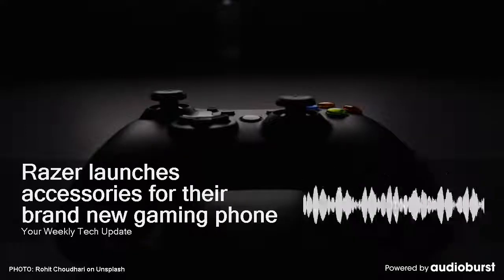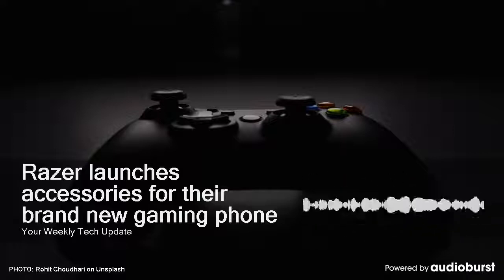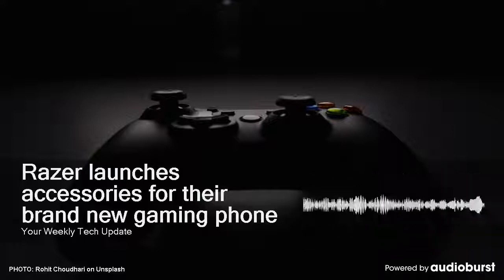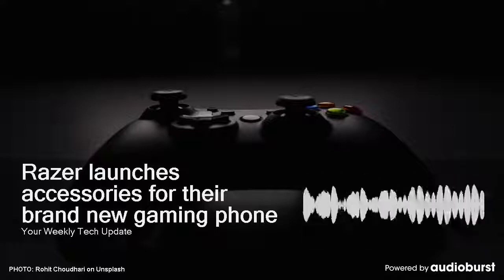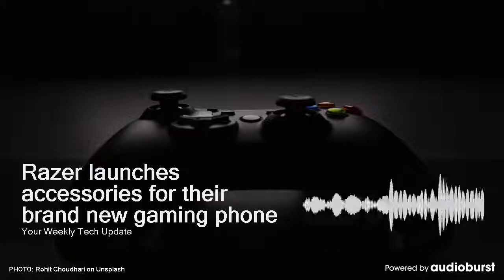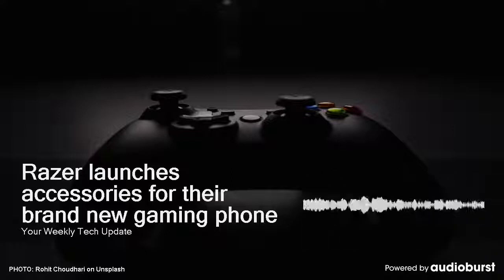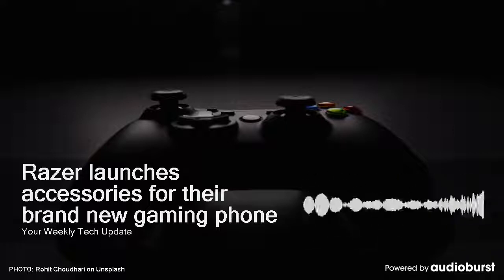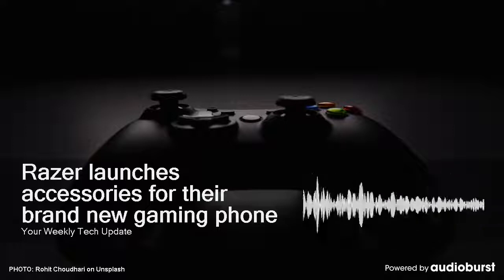Razer launches accessories for their brand new gaming phone